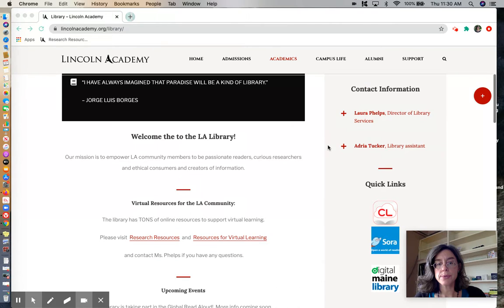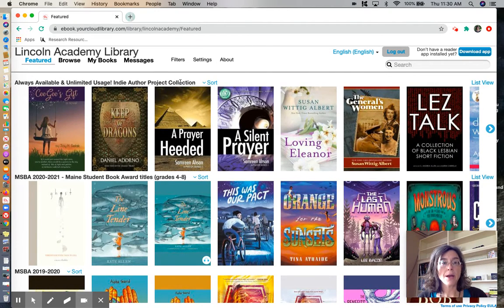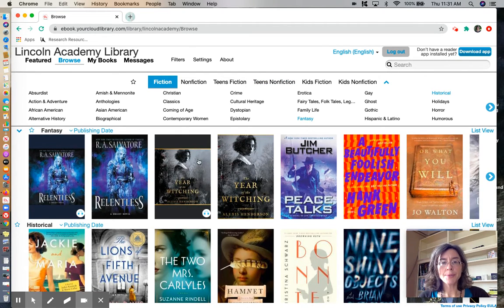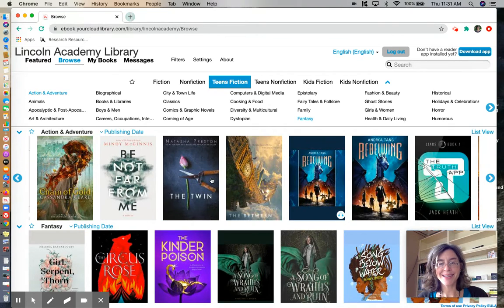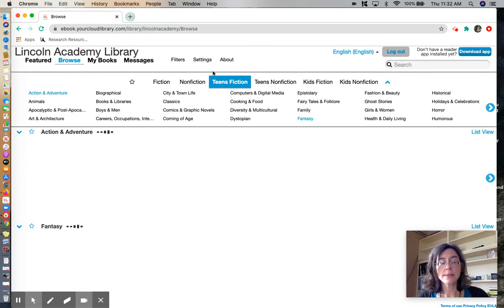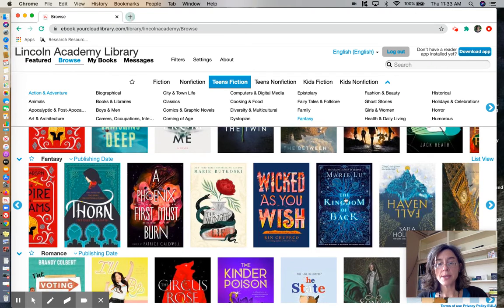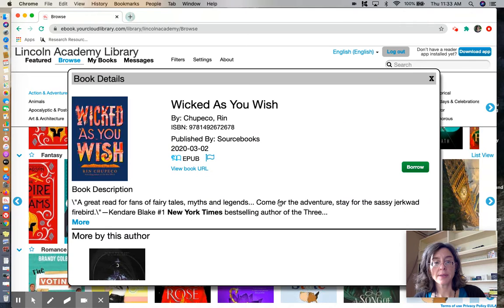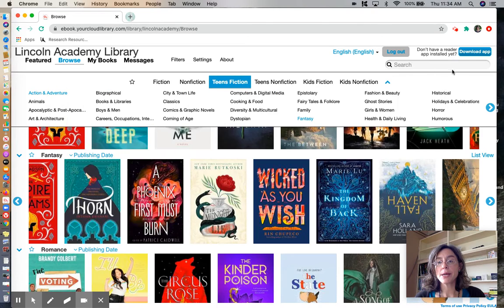CloudLibrary Intro and How To